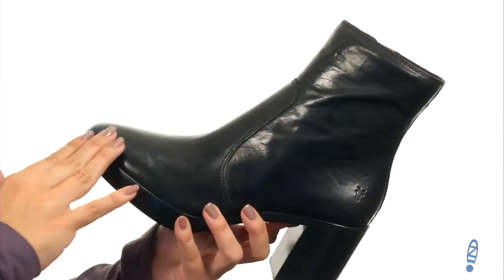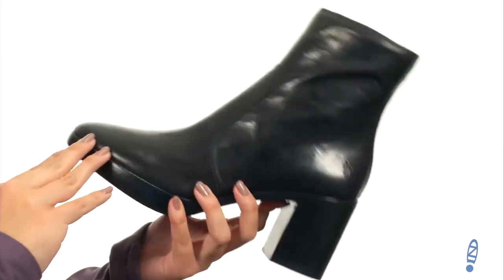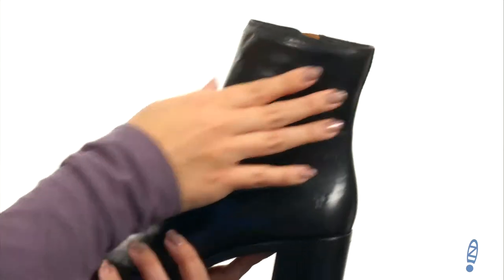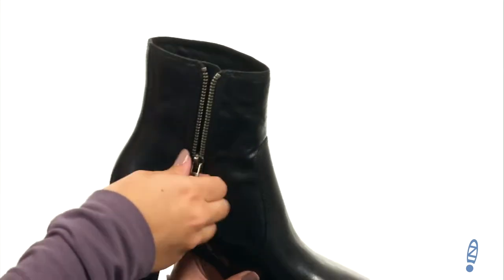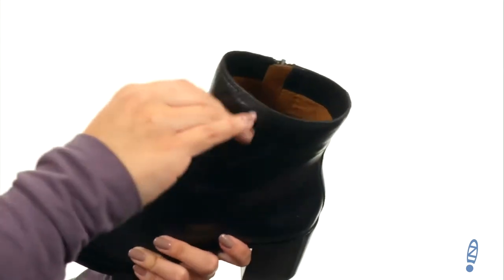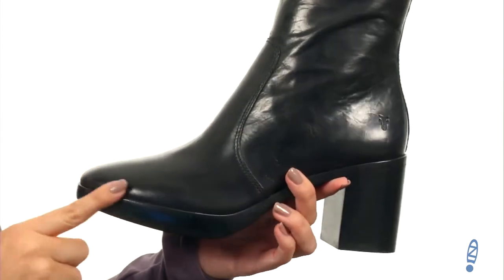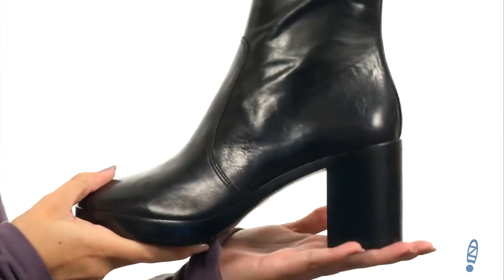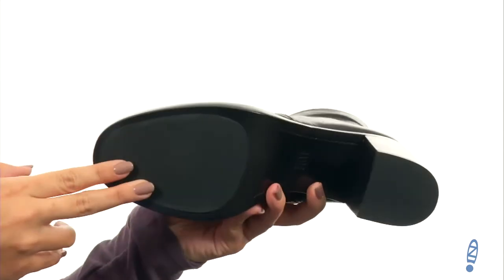Frye Joan Campus Short SKU: 8896618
The sleek and stylish Frye&reg; Joan Campus boot has a slim yet comfortable construction that makes it perfect for all-day wear.
Smooth antique pull up Italian leather or soft oiled suede upper.
Side zip closure for easy on and off.
Soft leather lining for a comfortable next-to-skin feel.
Lightly cushioned leather footbed for underfoot comfort and support.
Thick mid-heel construction.
Pronounced platform for added style.
Leather and rubber outsole for added stability.
Imported.